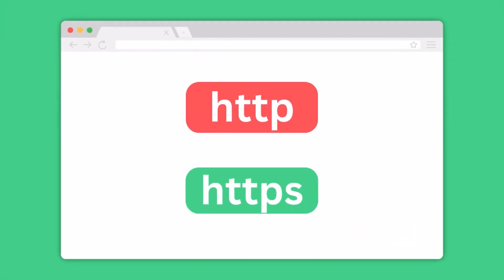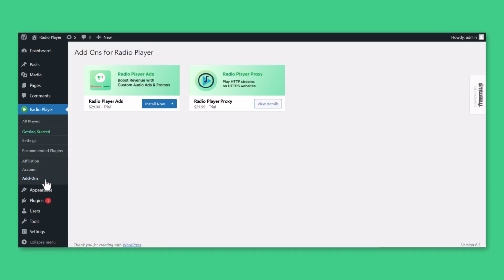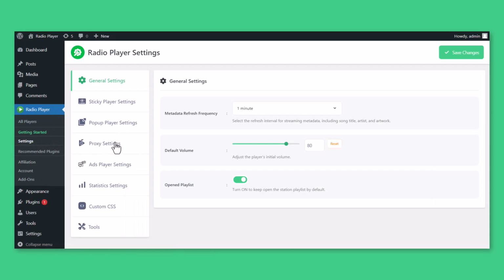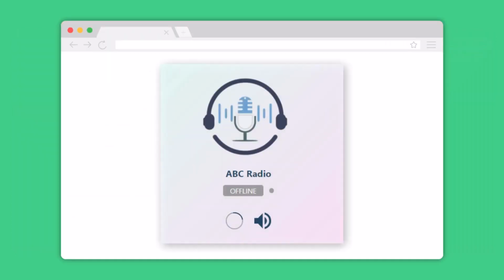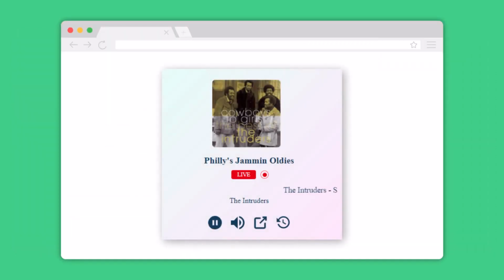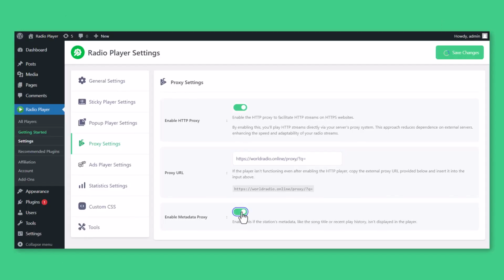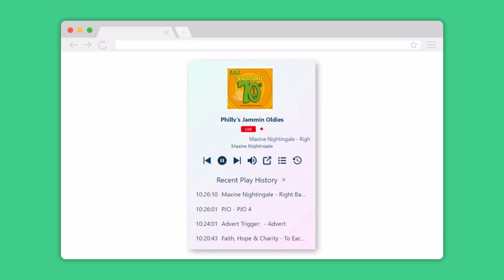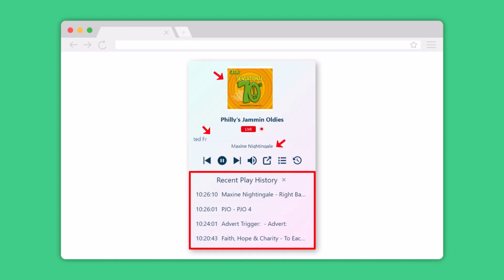Radio Player Proxy Add-on: Play HTTP Radio Stream on HTTPS Website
Recent updates in Google Chrome have introduced stringent rules against mixed content. As a result, if a stream link isn't SSL-encrypted but your website is, it won't play on Chrome.

But there is still a way!

With Radio Player Proxy Add-on for Radio Player plugin, you can play http streams even if your website is https enabled.